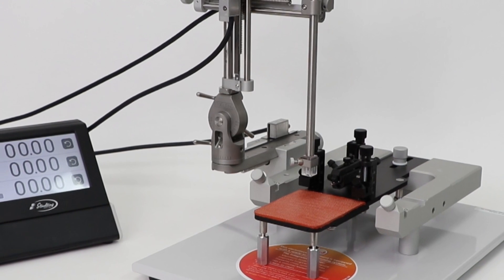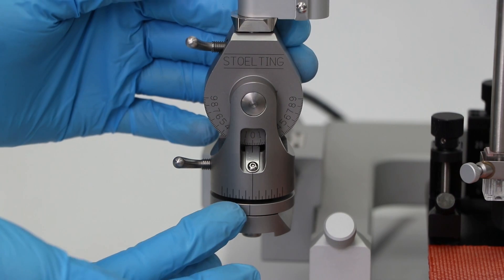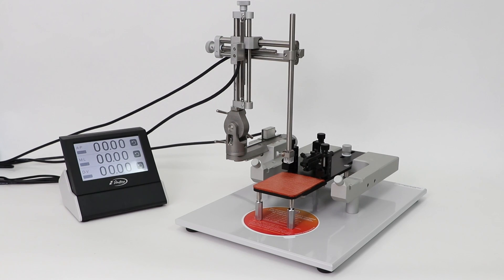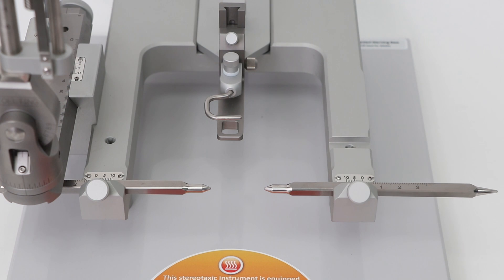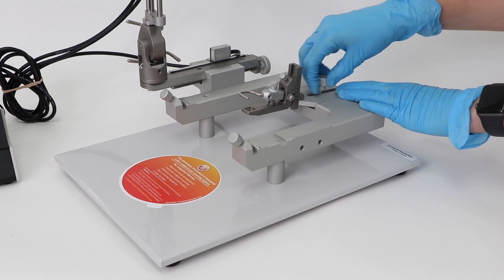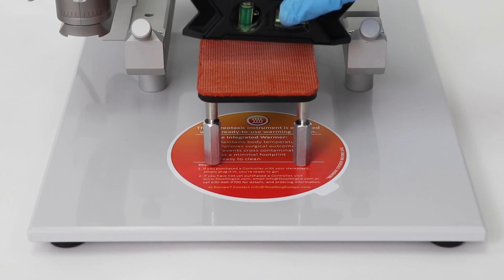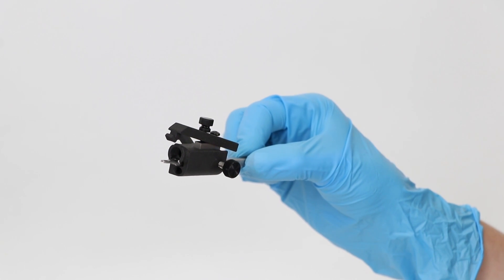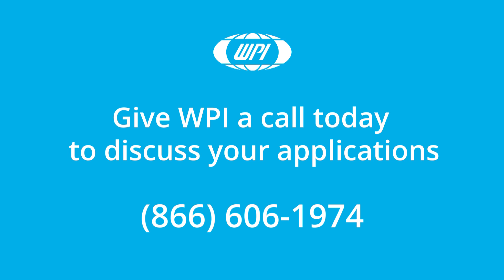Setting up a Steolting Rat/Mouse Stereotaxic Frame from WPI (2024)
This guides shows you how to set up your Stoelting Rat/Mouse Stereotaxic Frame. Get more details at wpiinc.com.